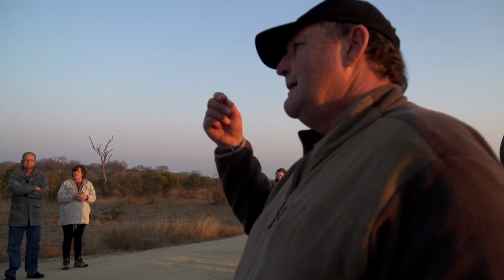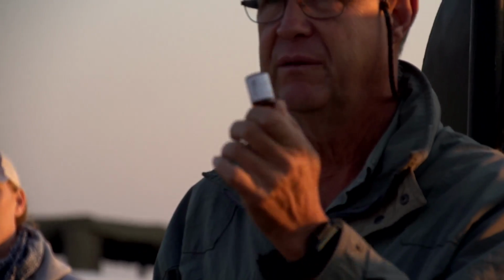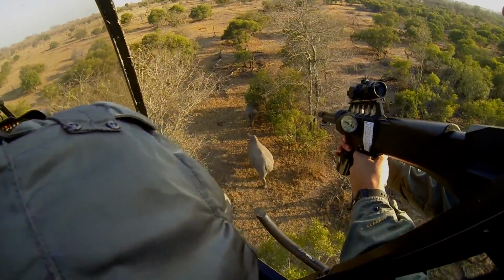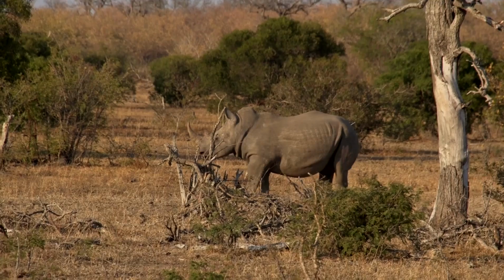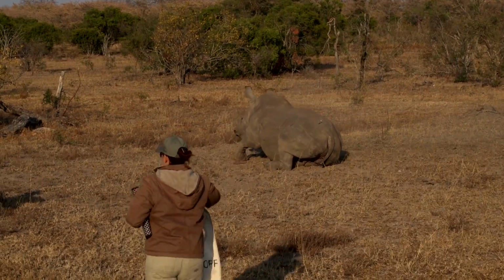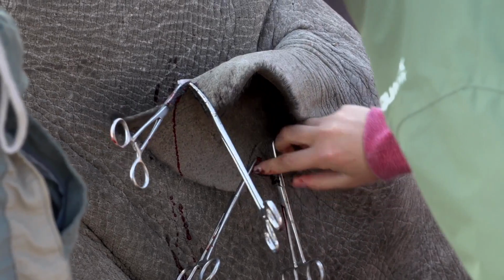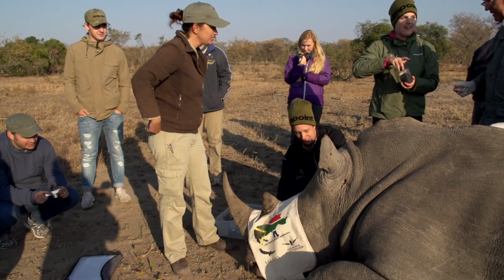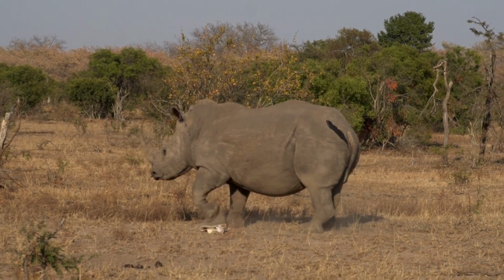Shooting Rhinos on the Run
Tricky shot, a running rhinoceros. The Southern African Wildlife College is darting them in order to tag them and check their health. it is all part of South Africa's attempts to conserve dwindling stocks of these cornerstone animals.

Benjamin Osmers Fund (for children and families from disadvantaged backgrounds)
ABSA Bank
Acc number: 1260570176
Branch code: 623005
SWIFT code: ABSAZAJJ